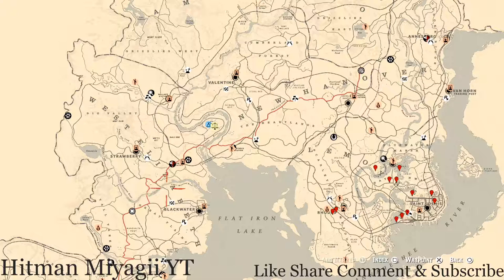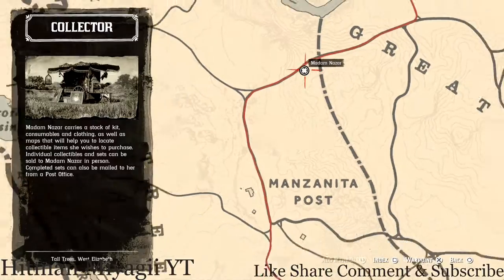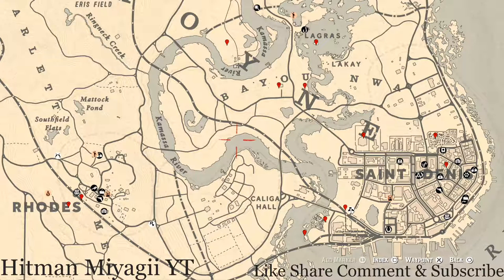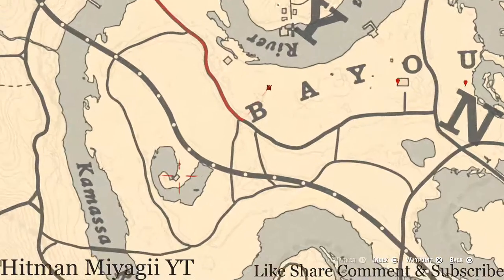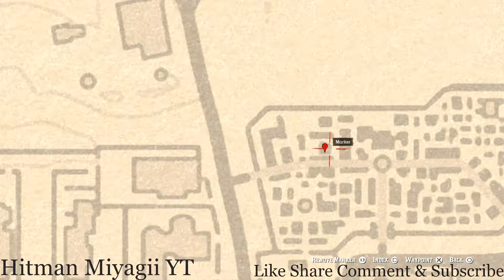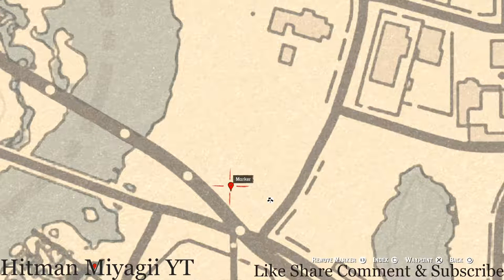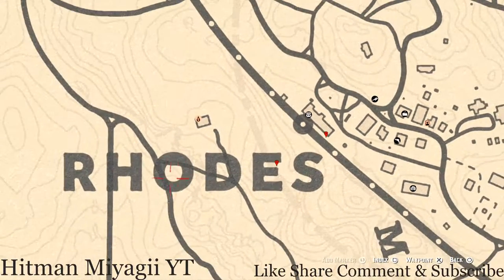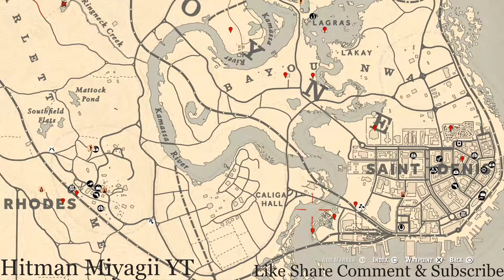Red Dead Online Daily Cycle Update For Aug.23rd 8pm EST until Aug.24th 8pm EST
The next cycles for Aug.23rd 8pm EST until Aug.24th 8pm EST are..